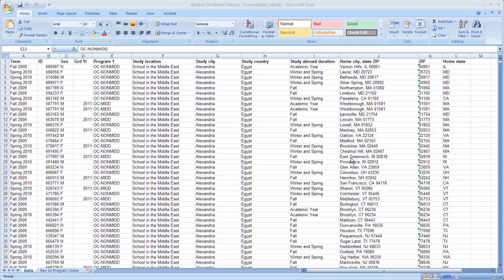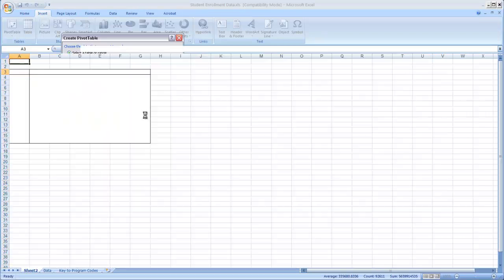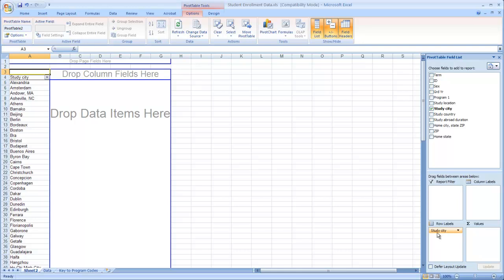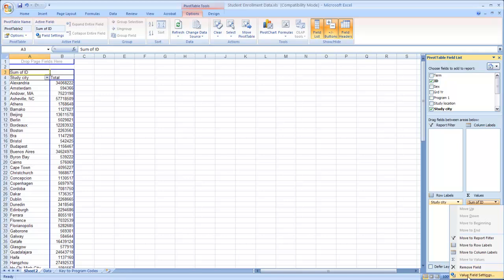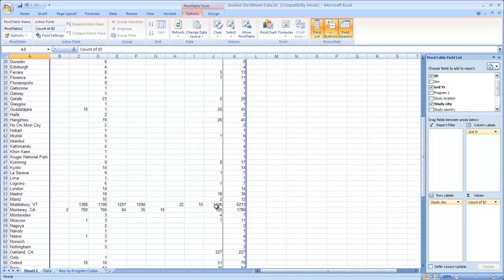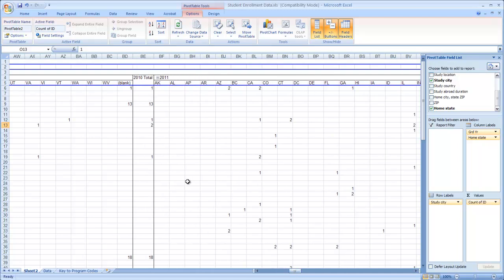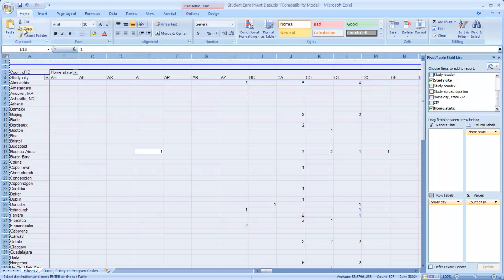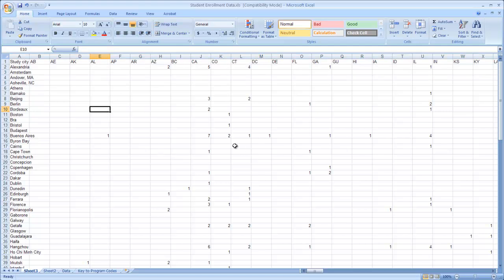42. Making Pivot Table Summaries with Excel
Use a pivot table to perform database functions like summarizing counts of records with a particular attribute. Pivot tables are useful for converting long lists of qualitative records into quantitative information you can map.